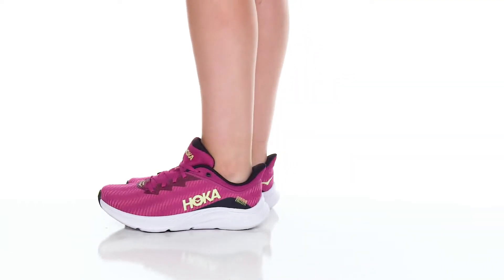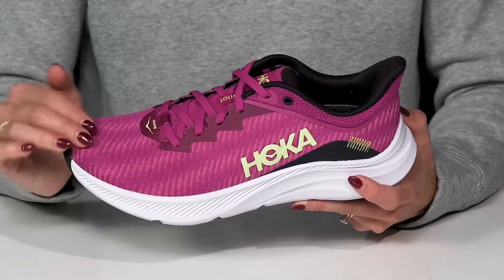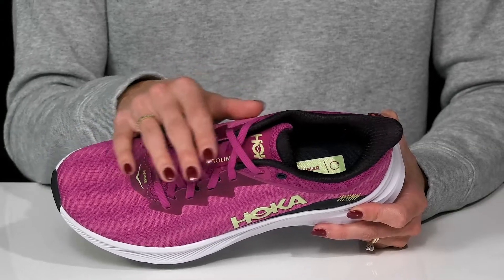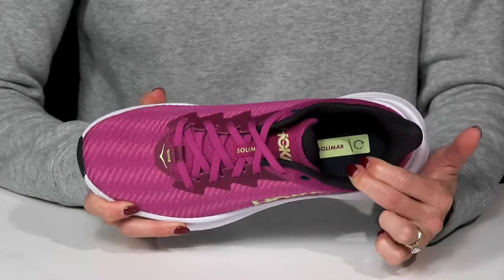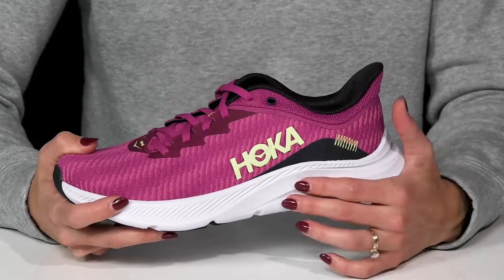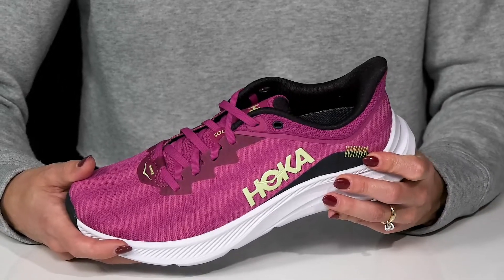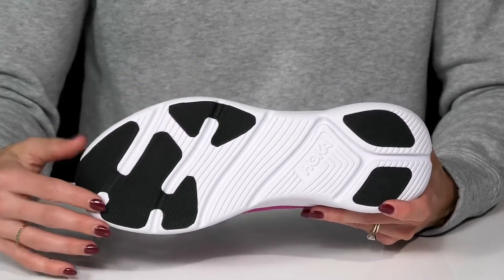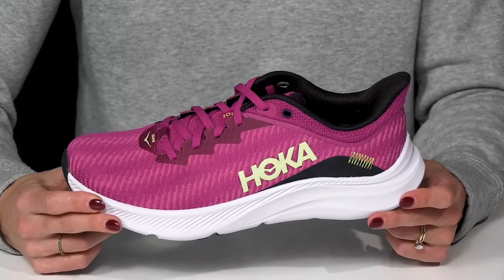Hoka Solimar SKU: 9593034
For information on how HOKA ONE ONE contributes to the community, please visit the About page.
Keep yourself energetic with superlight Hoka® Solimar sneakers for everyday use.
Balanced Meta-Rocker geometry creates a unique fulcrum effect that encourages a smoother transition from heel-strike through toe-off.
Anatomical Achilles construction.
Lace-up closure.
Compression-molded foam midsole.
Synthetic outsole.
Imported.